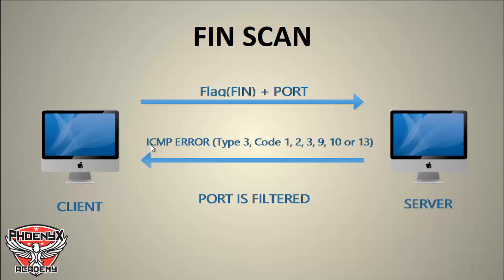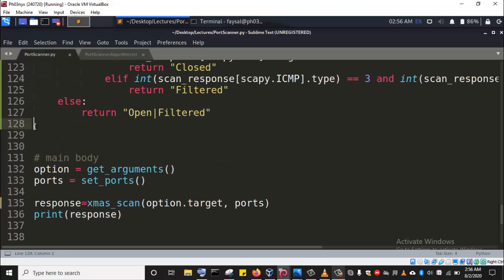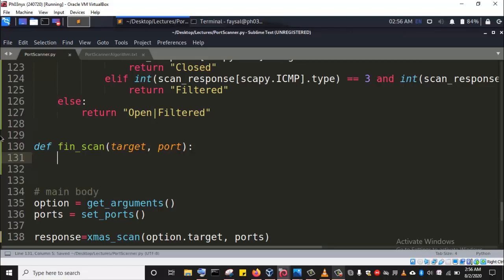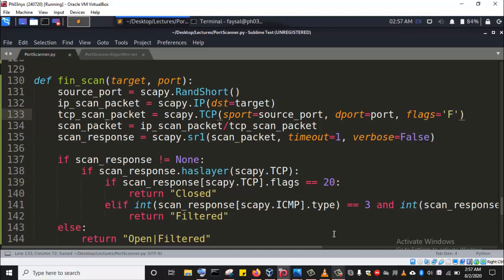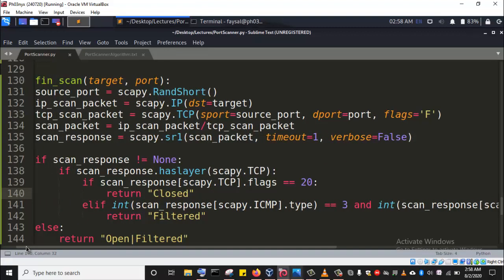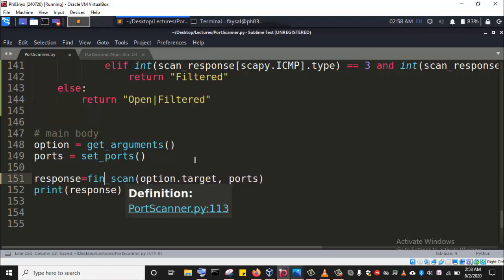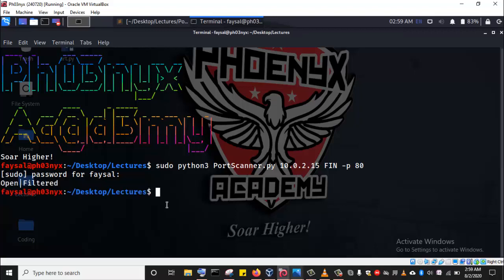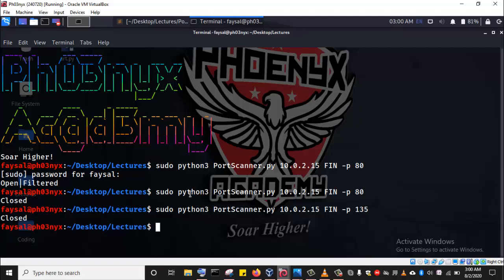Malicious Python 3 Programming: Port Scanner - fin scan